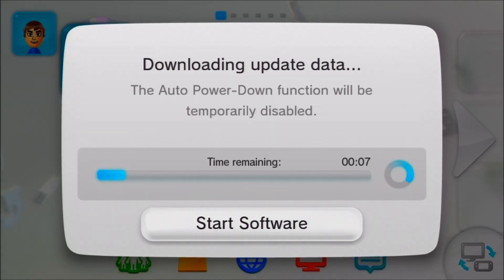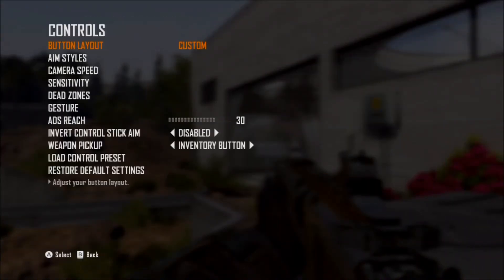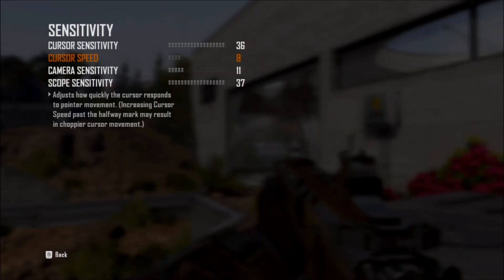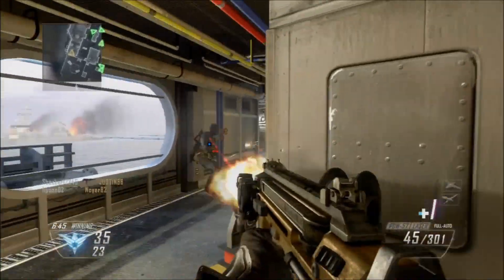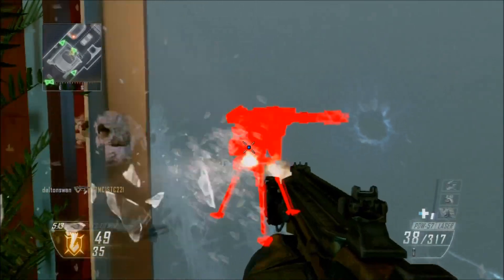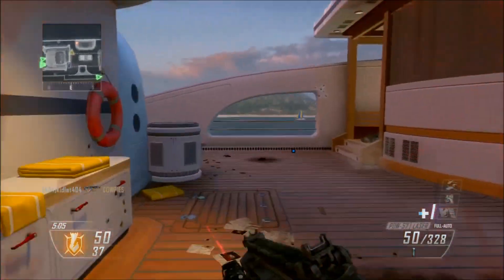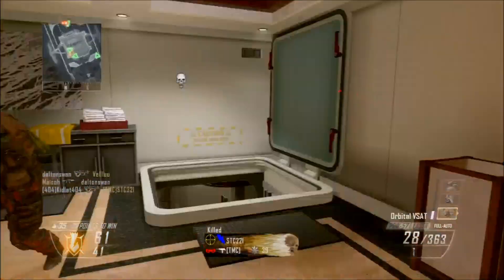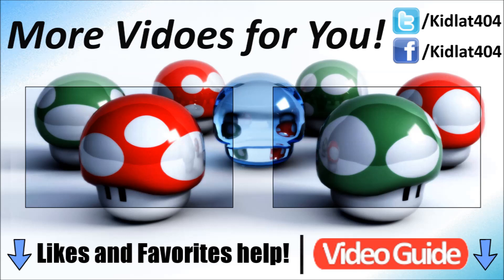Black Ops 2 - Wii Remote Patch Notes Info (Cursor Sensitivity and Cursor Speed added) (BO2 Wii U)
(12/21/12) Patch fixes the Wii Remote but settings get reset every time you ADS. Hoping for another hotfix soon.